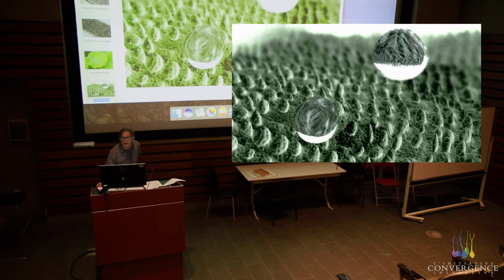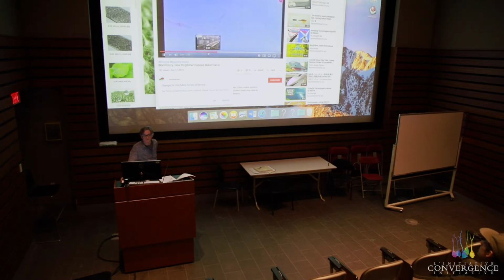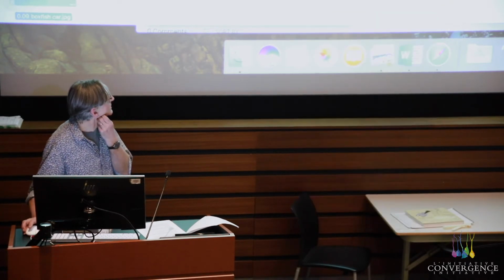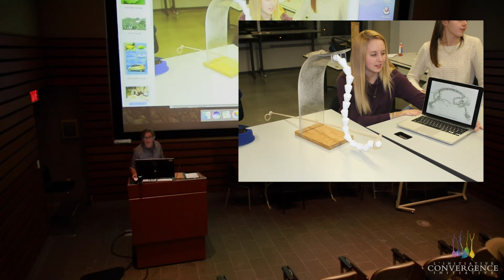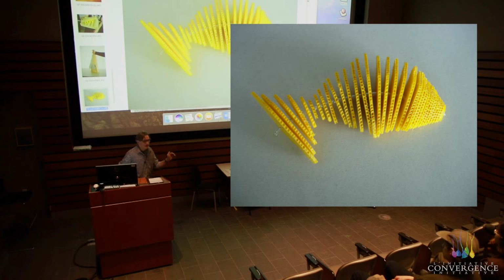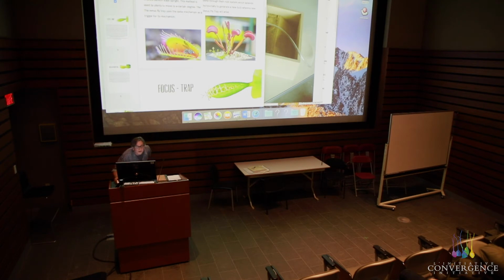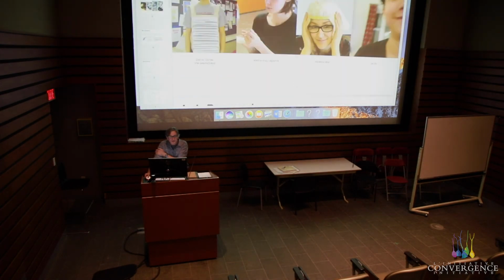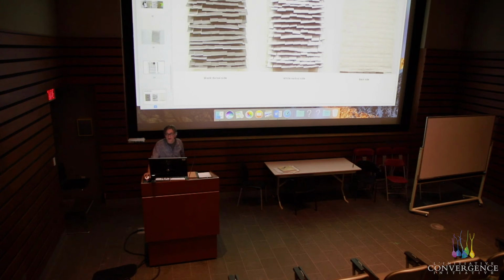Erwin Regler Biomimicry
Biomimicry attempts to solve human problems by emulating organisms, processes and systems observed in nature. It is used in the sciences, in engineering, product development and design. Its best-known example is the invention of Velcro based on the study of burdock. Applied scientists and engineers use Biomimicry in a convergent, methodical manner. They isolate a problem, search for the corresponding solution in nature and apply it to a product.

In Design Education, we use Biomimicry in an experimental fashion and without aiming for a product. We analyze an object from nature according to its visual, structural, procedural and social properties.  Our research is based on analogical thinking comparing the unknown phenomenon to the known one. We look at the object as if it was a building, a machine or an organization. We hope for discovery with design potential and reproduce the observed principle while avoiding an imitation.

Erwin is a Montreal based artist of German origin. He studied at the University of the Arts in Berlin and at the State University of New York at Stony Brook. Apart from his practice in Sculpture, Erwin teaches courses in Biomimicry, Computer Assisted Design and Digital Sculpture at Concordia University.

The Convergence Sci-Art/Art-Sci Conferences is a series focussed on the crossover of disciplines with science, especially arts and communication. The talks cover subjects like the influence of media on modern science, the public perception of the scientific method, neuroscience popular misconceptions, neuroscience and technology in the medical practice, or science immersed artistic practice.

The Convergence Initiative is an independent nonprofit initiative developed in partnership with the Brain Repair and Integrative Neuroscience (BRaIN) Program of the RI-MUHC, Concordia Faculty of Fine Arts, and Visual Voice Gallery. It is supported by the Canadian Association for Neuroscience, the Research Institute of the McGill University Health Centre, The Integrated Program in Neuroscience of McGill University, and the Montreal General Hospital Foundation.